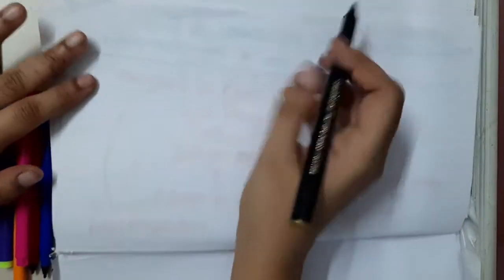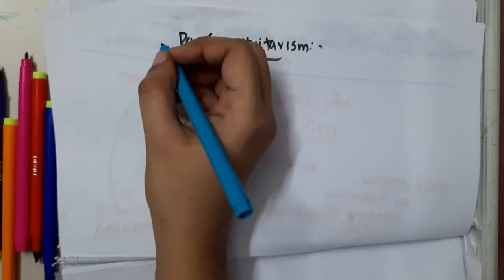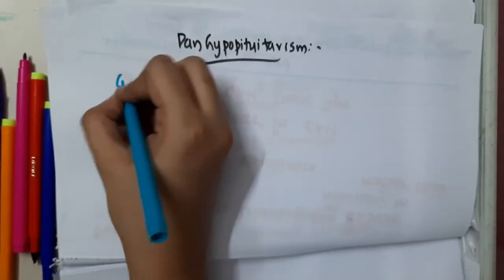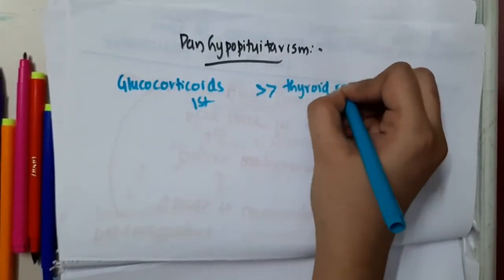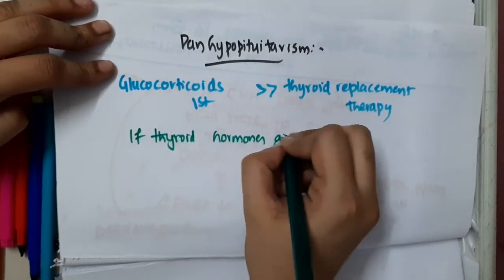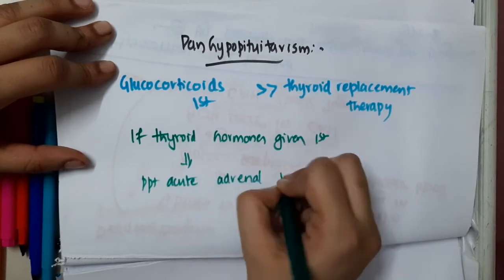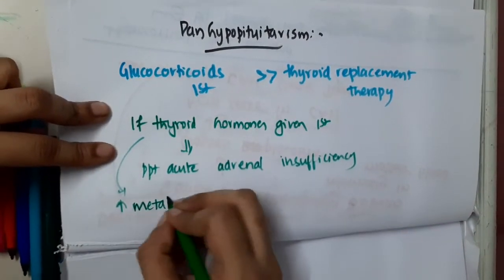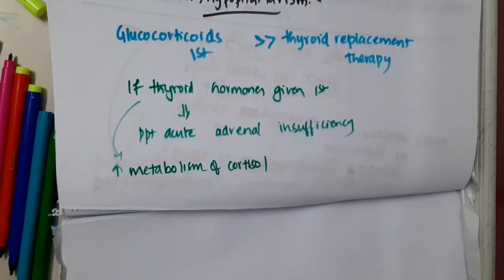panhypopituitarism || Endocrine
Hello Friends,
Happy Learning.